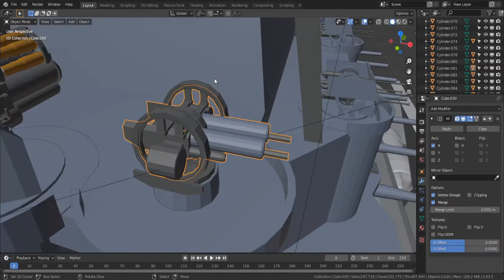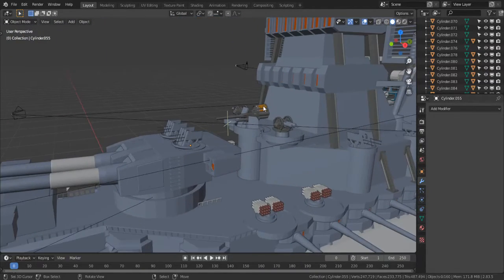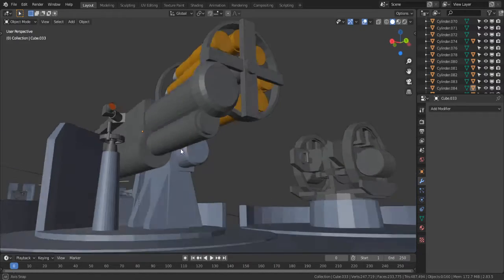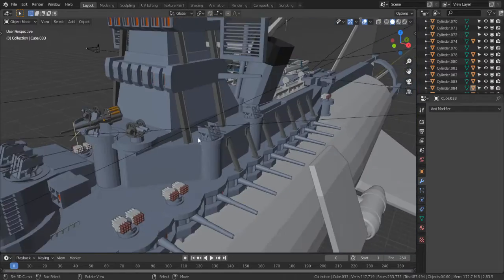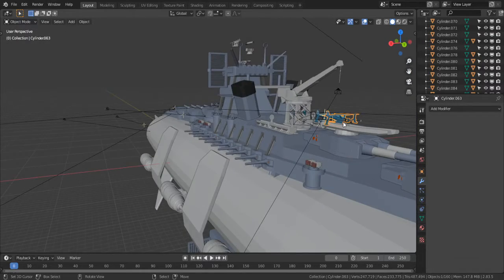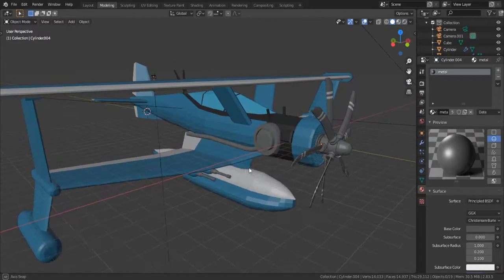another 15 min lore video.